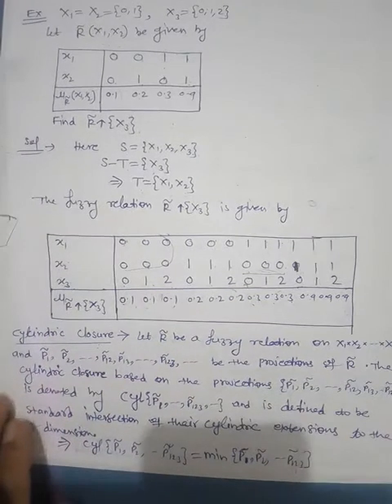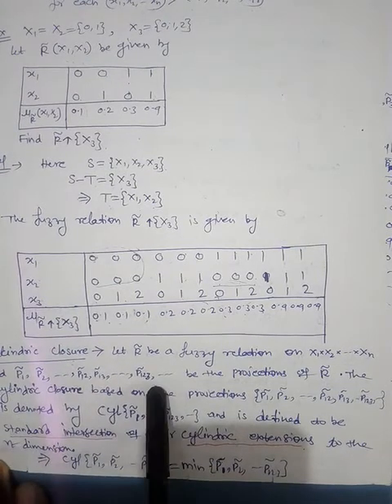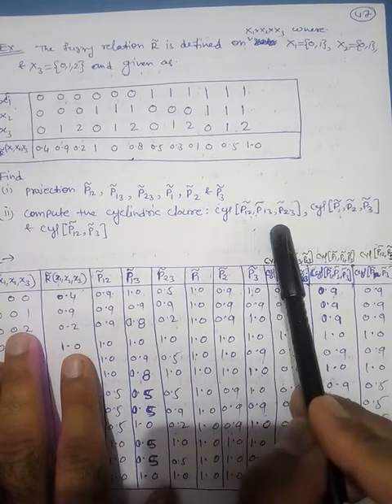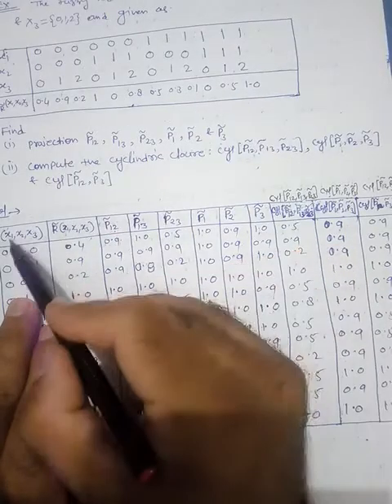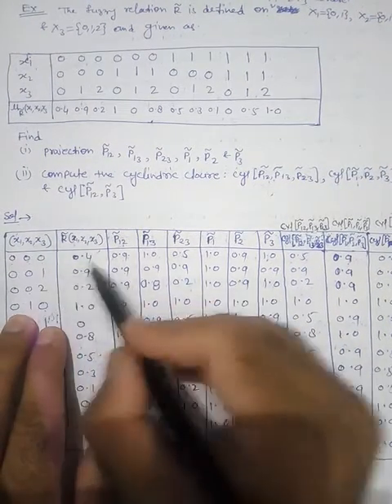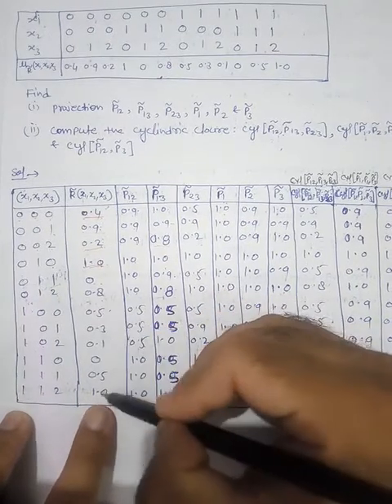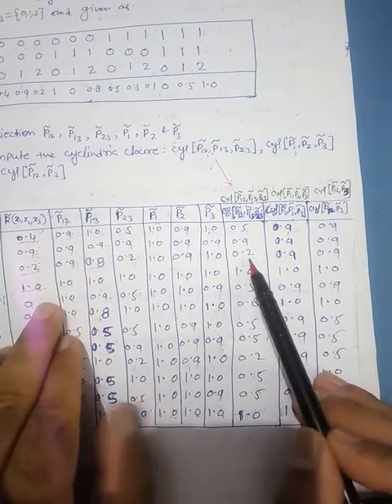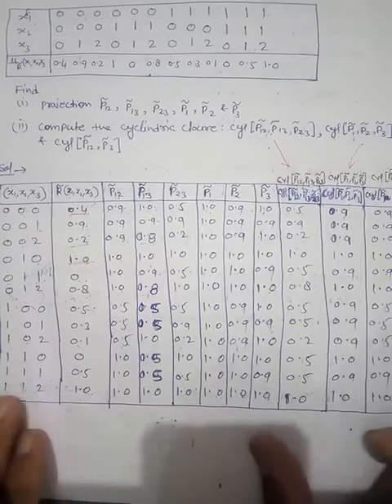Lec 2 Fuzzy sets and logic(Part-2)